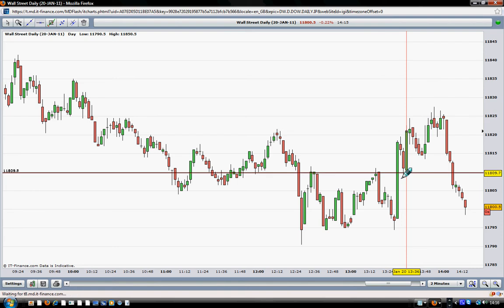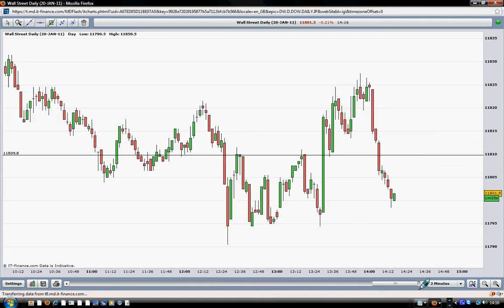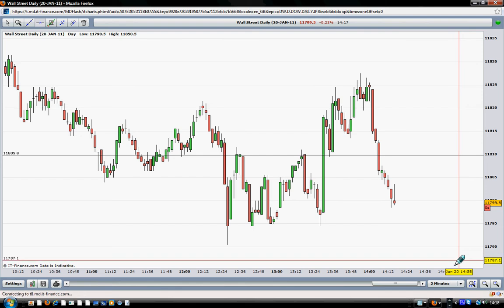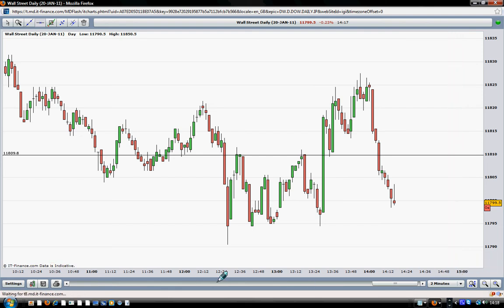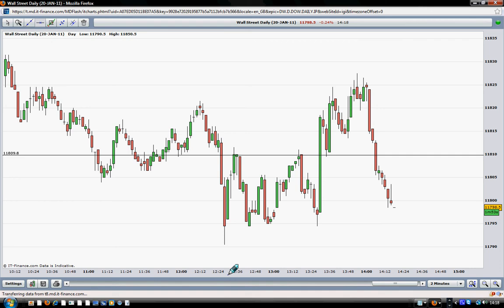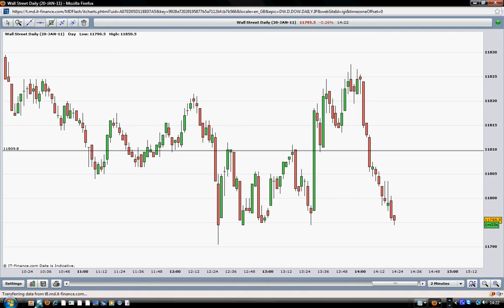Understanding Market cycles.avi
How to trade the market cycles like a pro